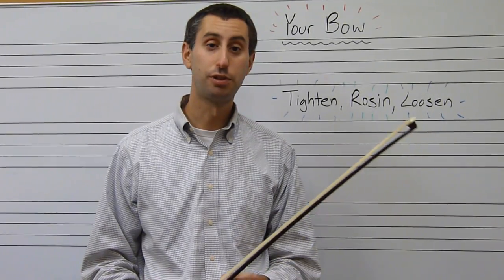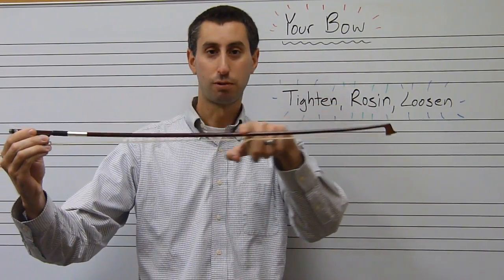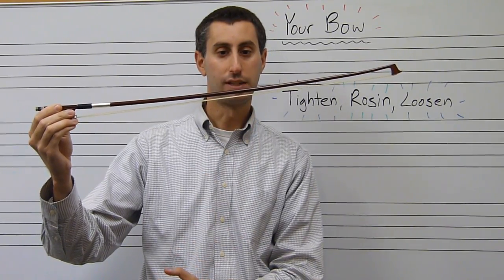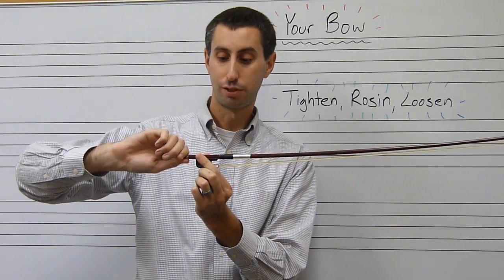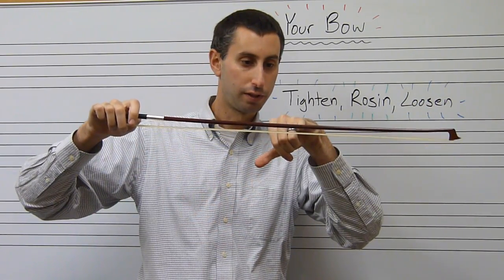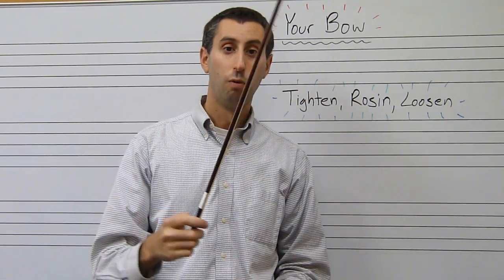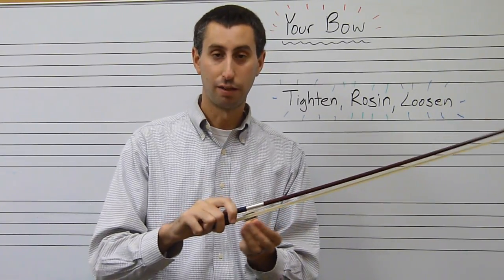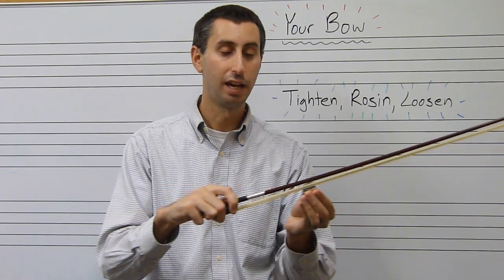Tightening Rosining and Loosening your Bow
How to tighten your bow, rosin it, and loosen it.